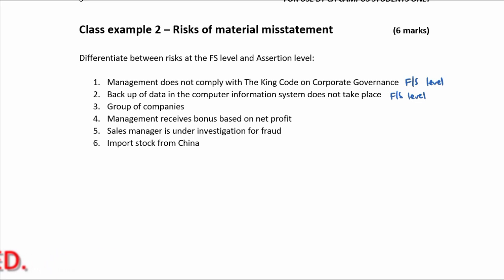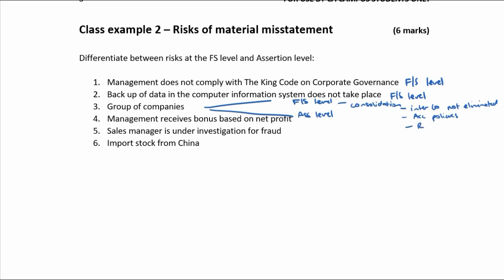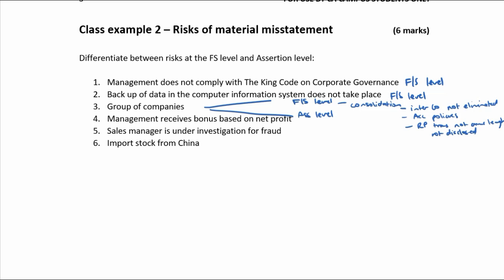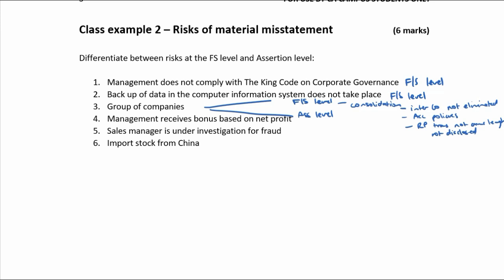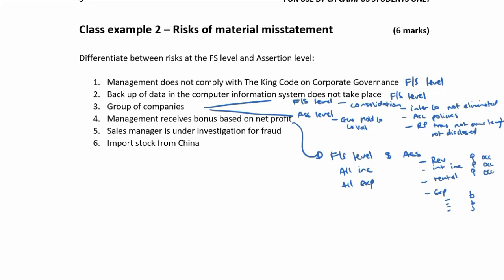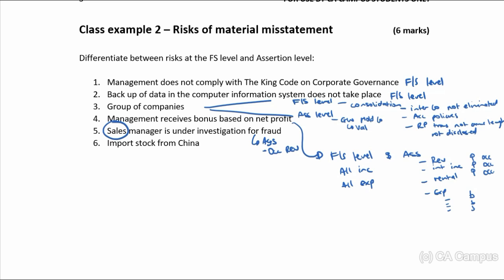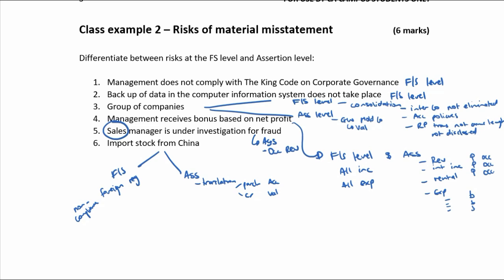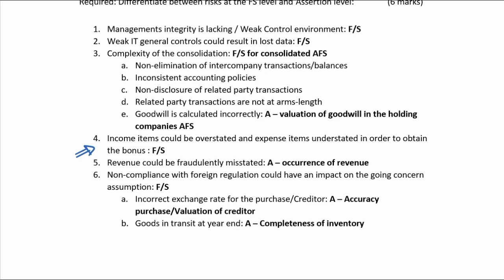Planning - Part 10: Class example 2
In this video Candice De Nobrega CA(SA) works through a question on risk assessment practically. For all the lecture material on the second lecture on the planning stage of the audit, follow this